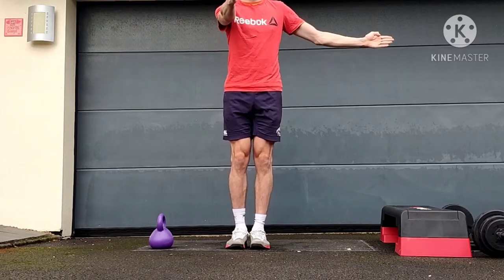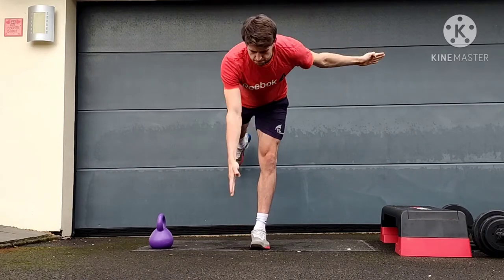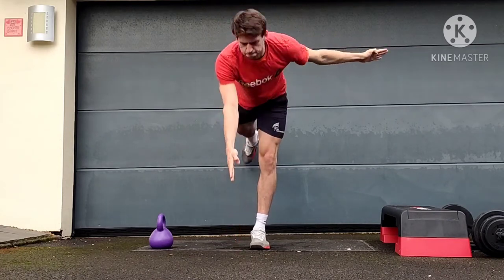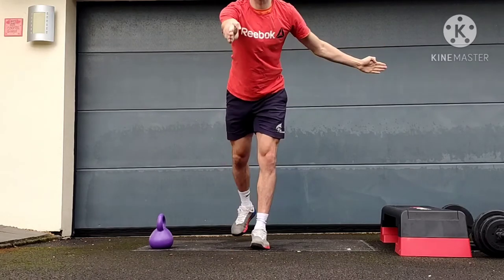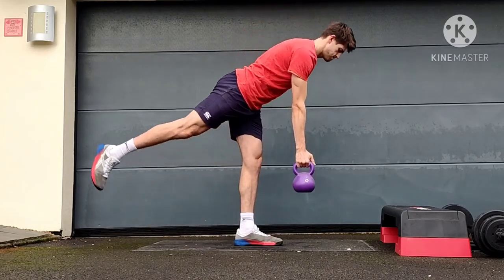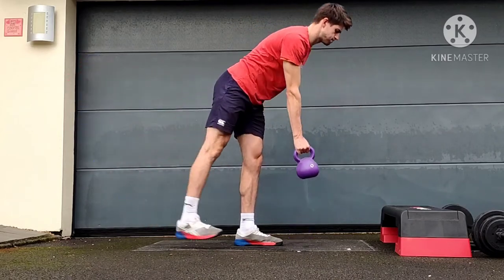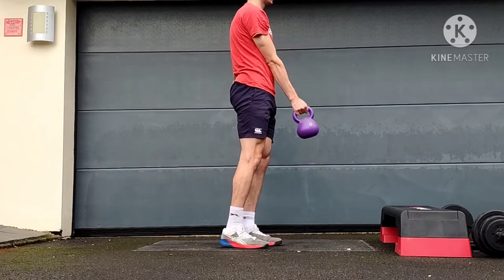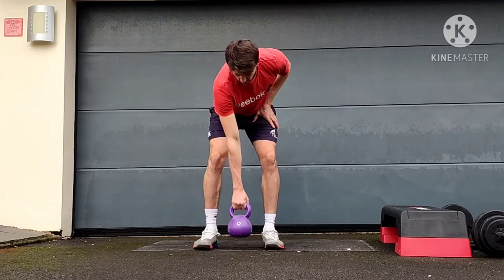Exercise Tutorials: Arabesque